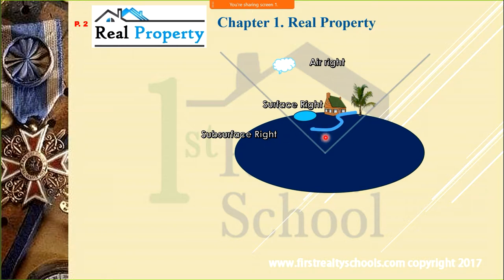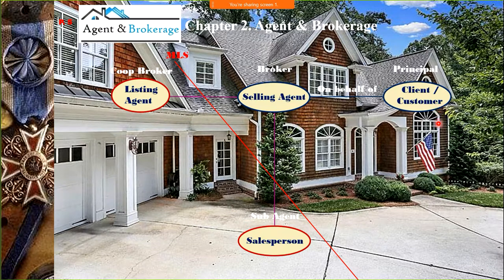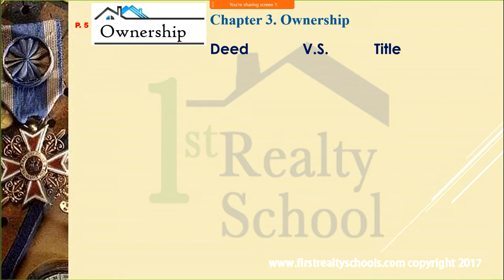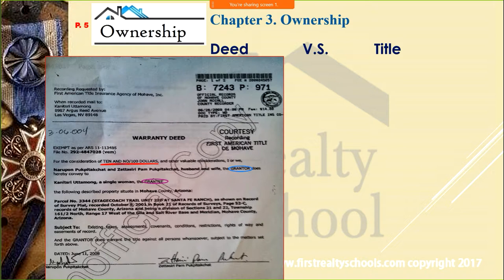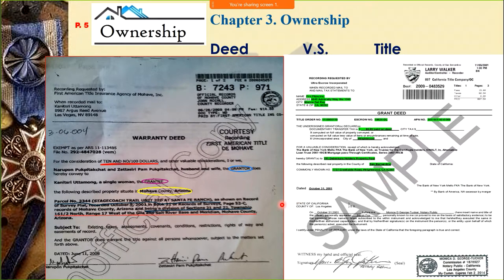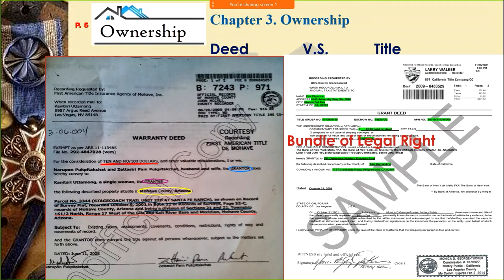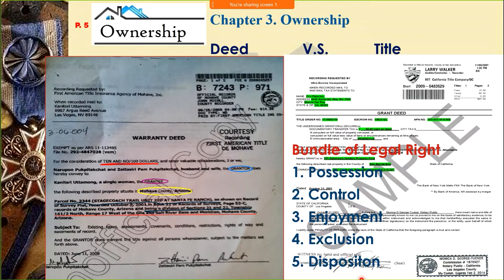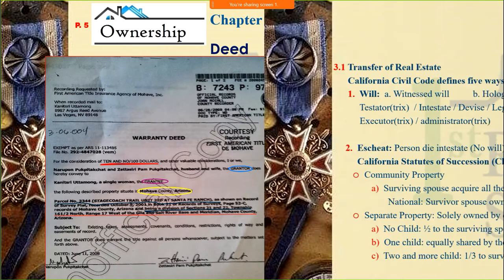​First Realty School Sales, Broker & CE Real Estate Exam Prep Chapter 3-1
First Realty School, completely digitized school-whiteboardless, live webinar + in-class + online video + mobile exam simulator, licensee training, and mobile marketing all at one flat fee. Our license exam prep includes all of the following training
第一地產學校-全美最尖端(全數位化無白板)科技教室,遠距教學,線上試頻+模考+考前總覆習+行動行銷+經紀人培訓 一步到位.
1. Real estate license exam房地產,
2. State Exam Crash Course 考前總覆習
3. Commercial property 商業地產,
4. Residential property 住宅地產,
5. Investment property 投資客, 1031 exchange延稅地產,
6. Property Management 物業管理,
7. MLO Mortgage Loan Officer 抵押貸款
8. Inspection 驗屋
9. Appraisal 估價
10. Title
11. Escrow
13. Foreclosure
14. Subdivision builder
15. EB-5 Regional Center
16. Mobile marketing
17. Free Web design
18. Chroma key technology
20. Remote Open House
Weechat微信: FirstRealtyExpress
Weibo微博: 第一地產學校
Sohu搜狗: 第一地產學校